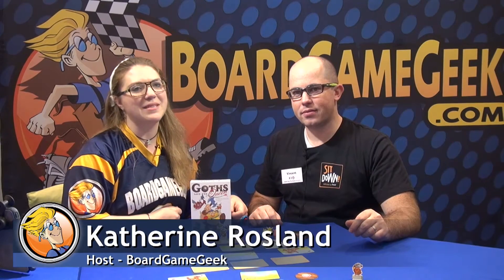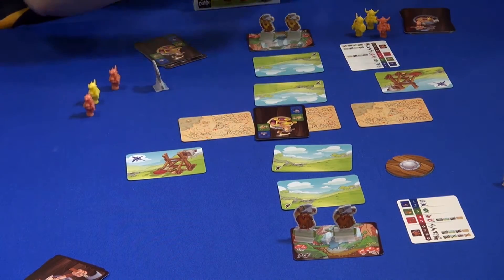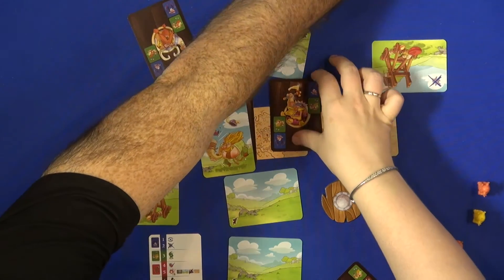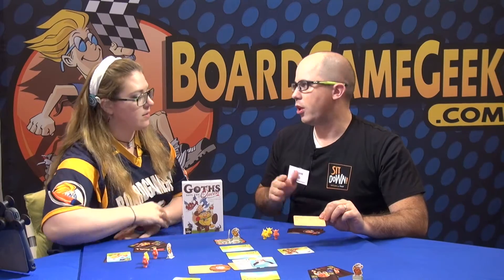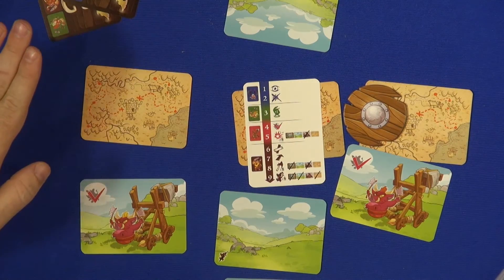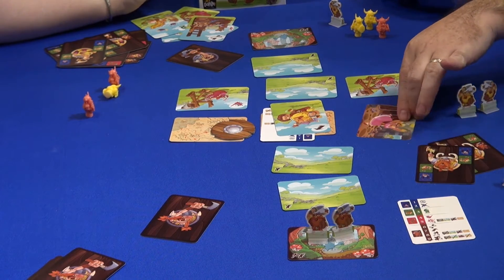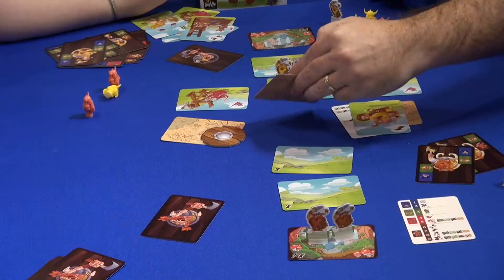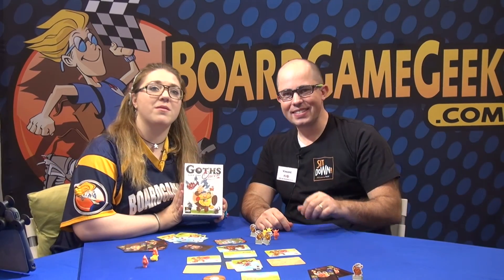Goths Save the Queen — game overview at SPIEL 2016 by designer Vincent Bonnard